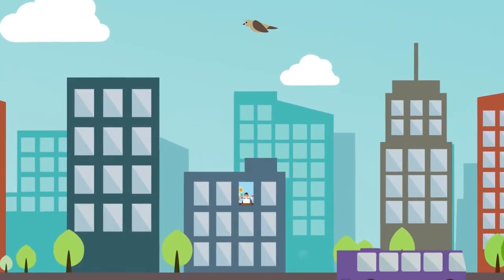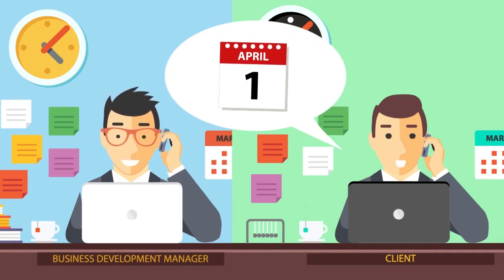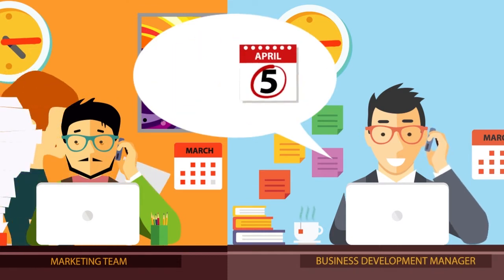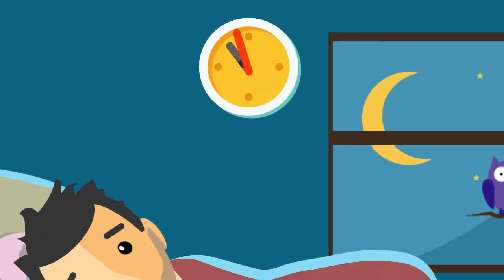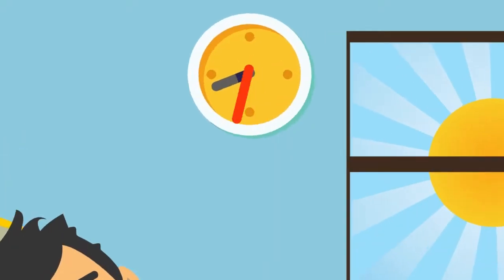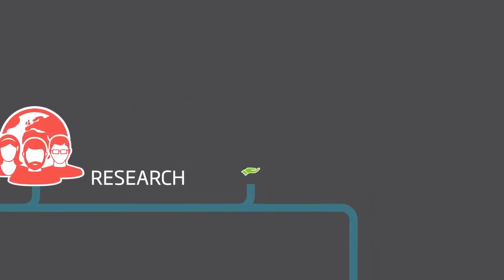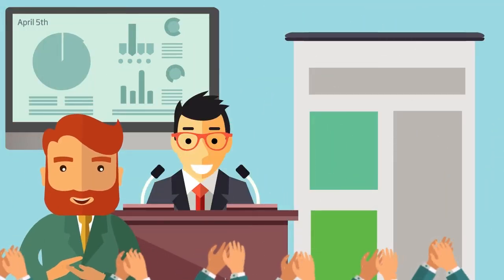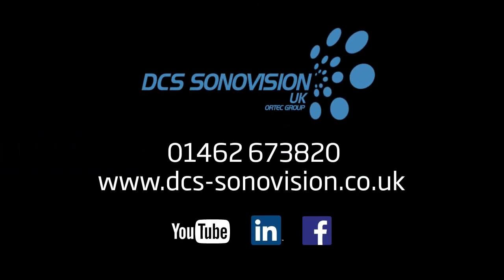dcs Sonovision - The key to business development and marketing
Based on a true story, Dave (Business Development Manager) has landed a big contract and requires professional marketing material to secure success. But can Dave prepare his presentation pack in time?

dcs Sonovision provides Technical Publications, Training Solutions,  Graphic Design and Animation to the commercial and defence sectors.